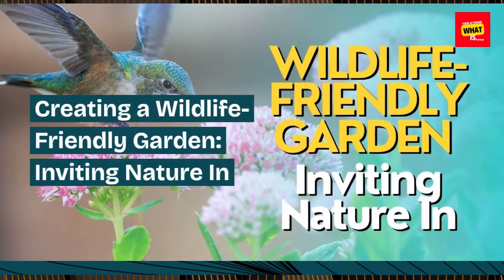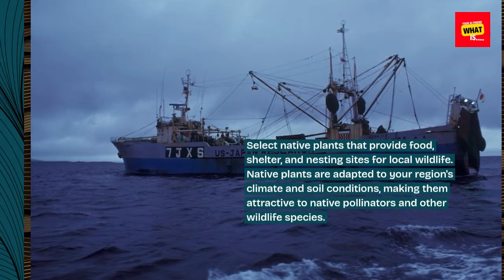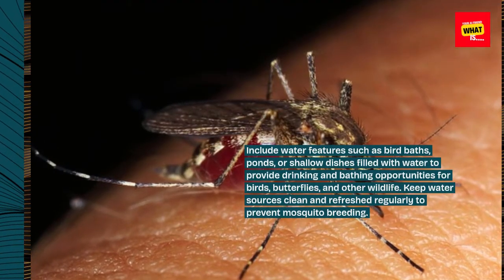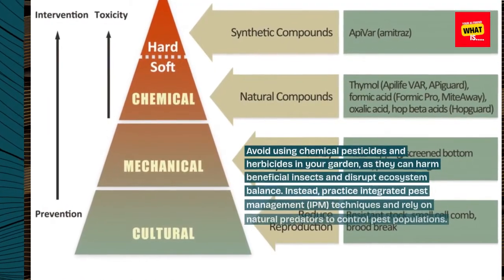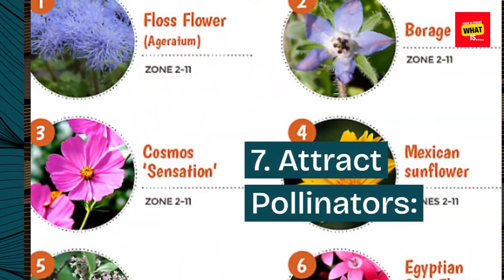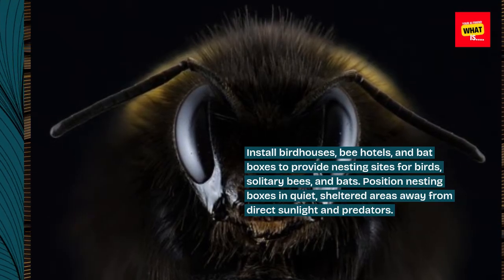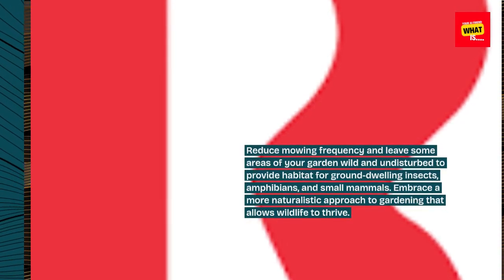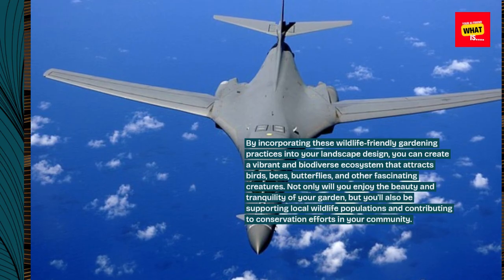How to Create a Wildlife Friendly Garden and Attract Birds, Bees, and Butterflies?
Creating a Haven for Wildlife: Transform your garden into a wildlife-friendly oasis to attract birds, bees, and butterflies.